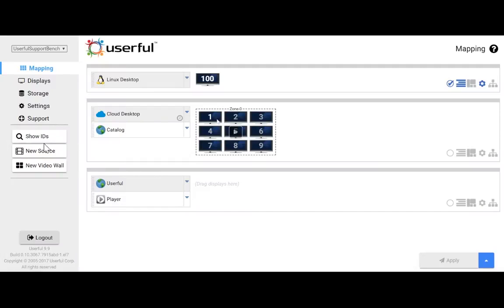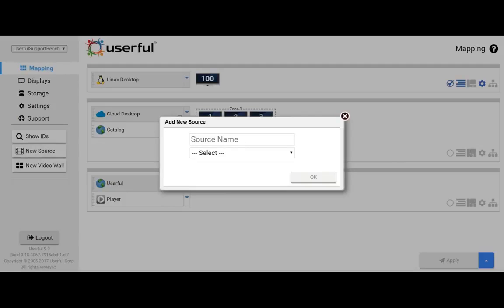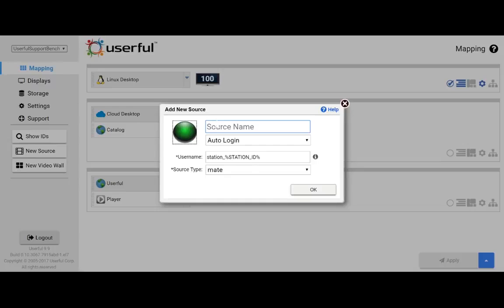Userful Tutorials - Auto Login